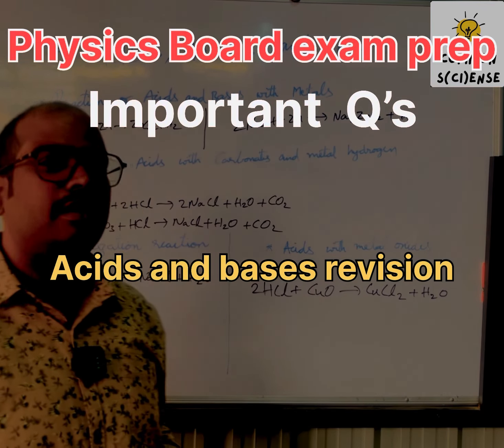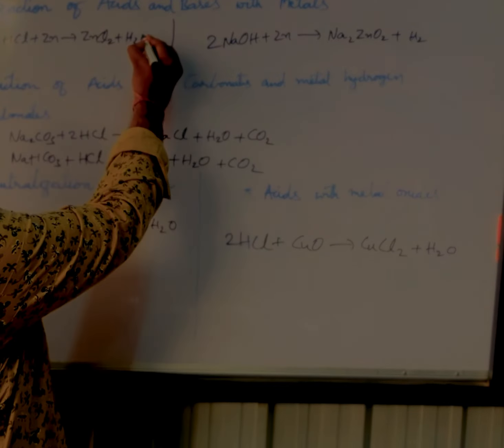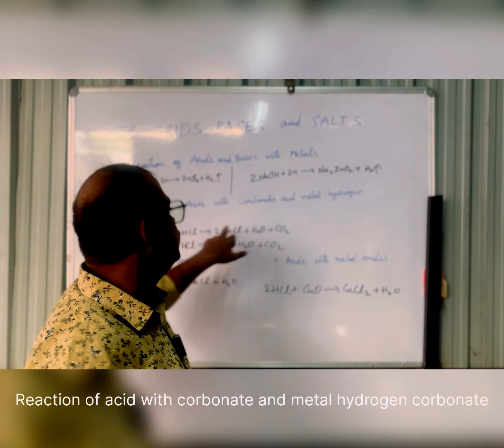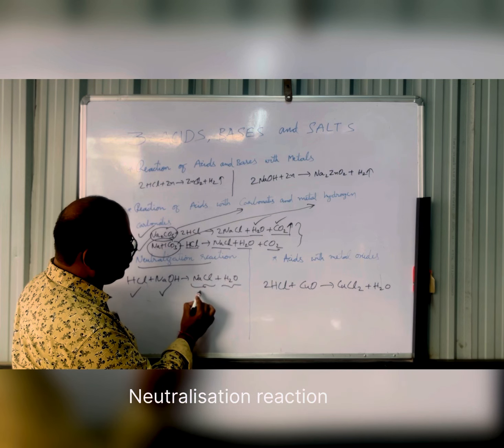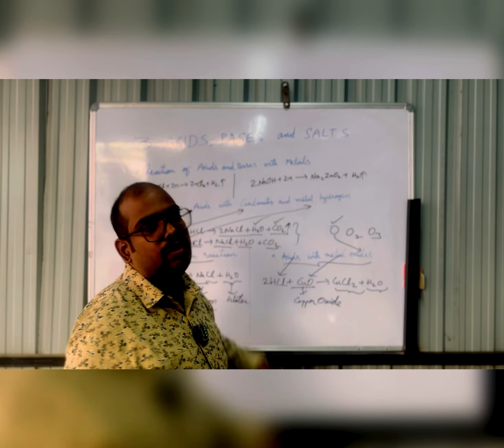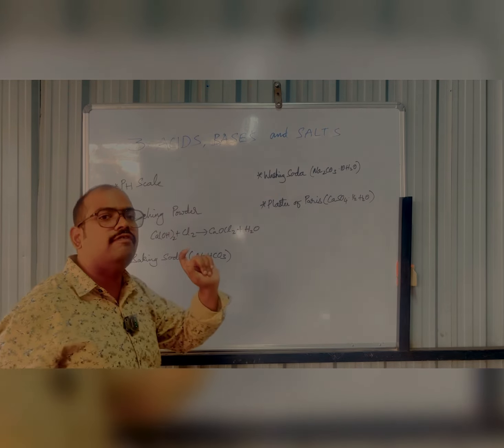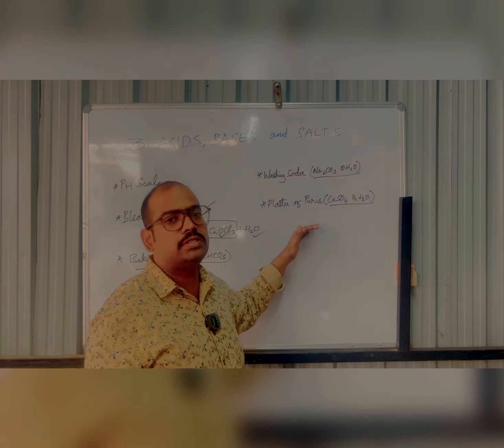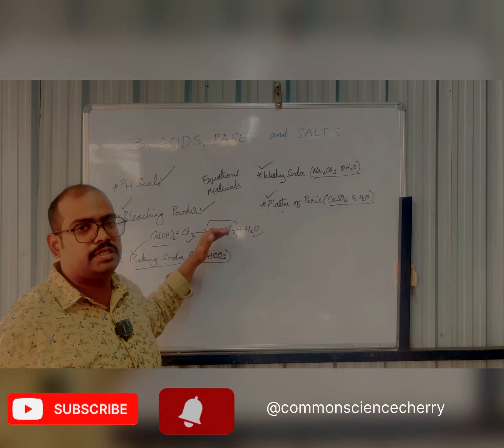SSC BOARD EXAM PREPARATION - physics acids , bases and salt chapter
Revision of chapter Acids , bases and salt. Important expected questions.